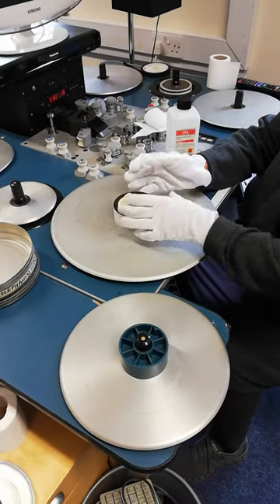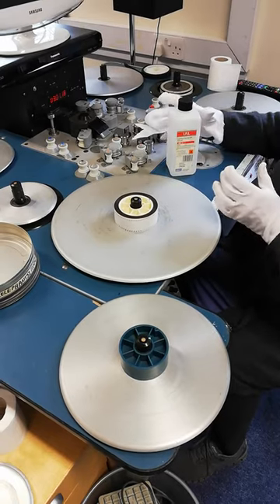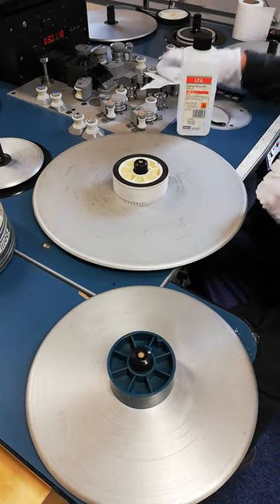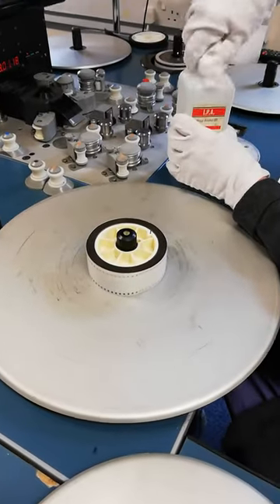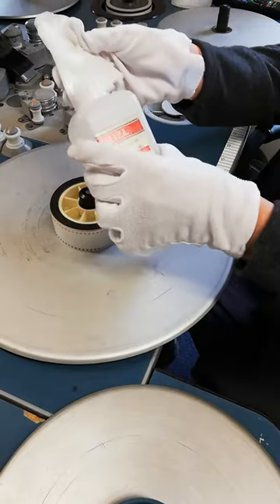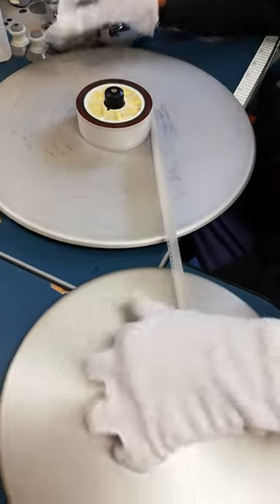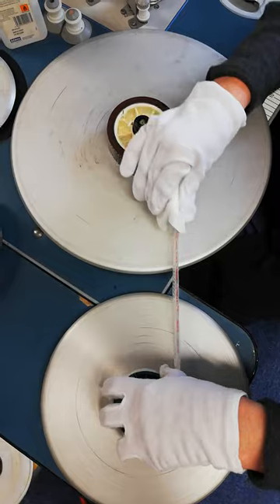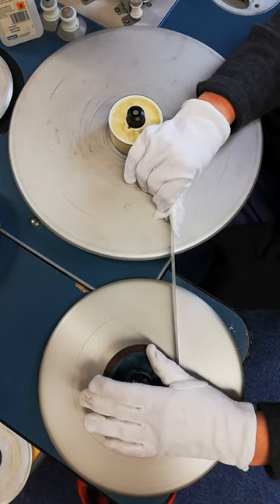How to clean a roll of film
Huntley Film Archives have started a new series of tutorials for budding film archivists! This video demonstrates a simple method for cleaning film. Remember, don't use this method for cleaning film with a magnetic soundtrack.
Keep a look out as we post more training videos...